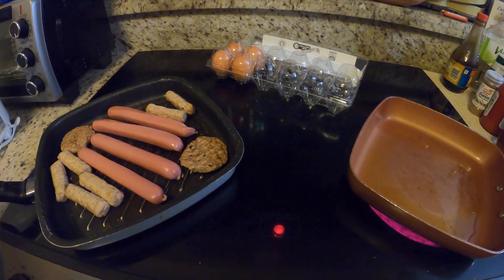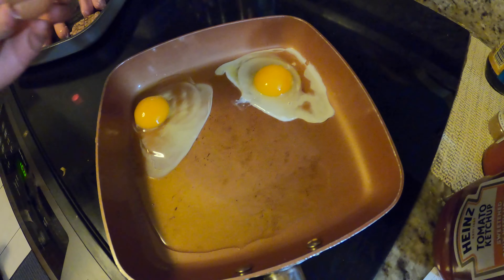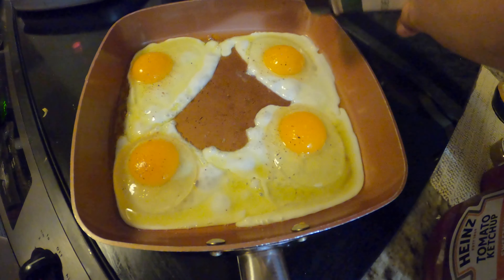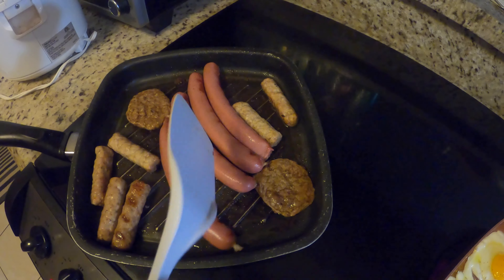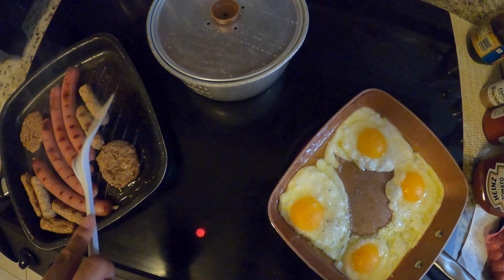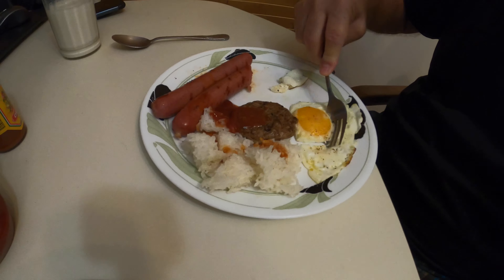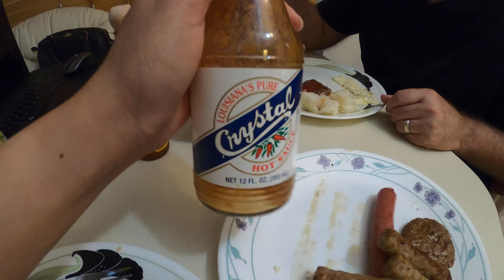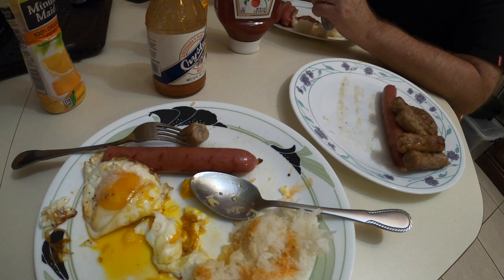BREAKFAST!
Made us some breakfast this morning. It was very tasty.